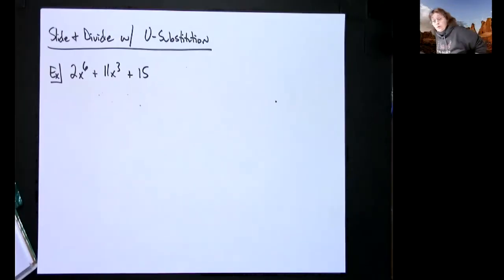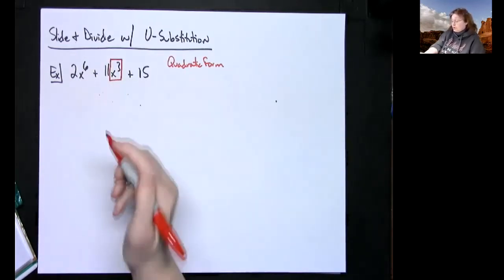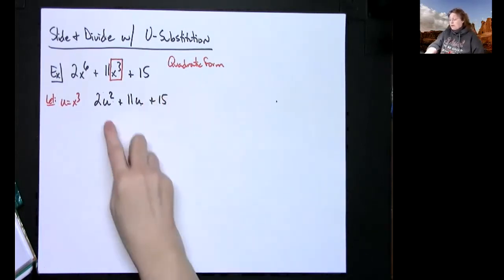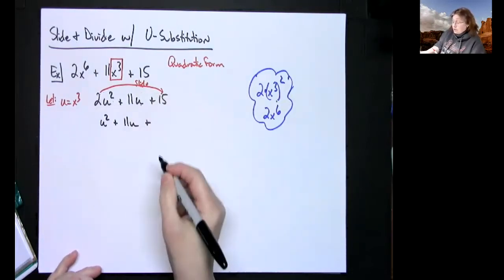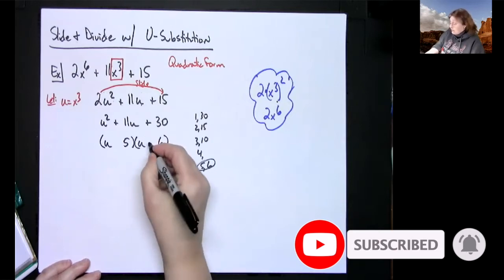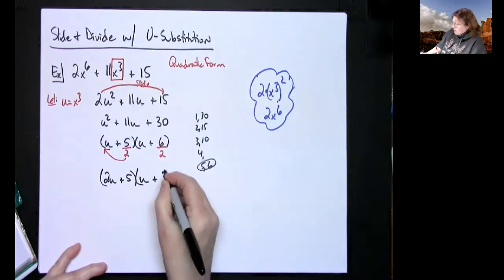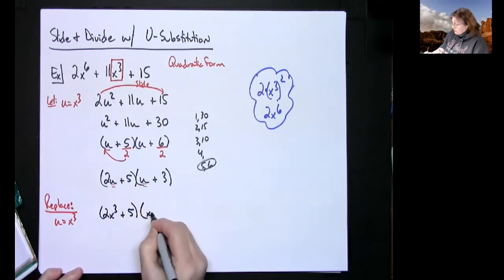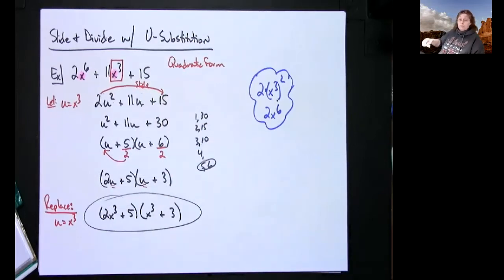Slide & Divide Factoring with U-Substitution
This video goes through one example of a Slide & Divide Factoring with a U-Substitution.  This is one of many different factoring techniques.